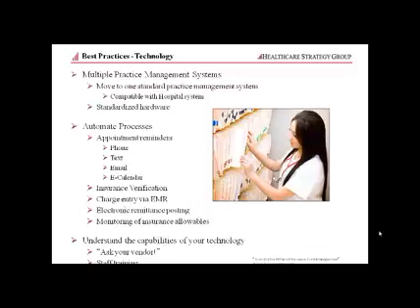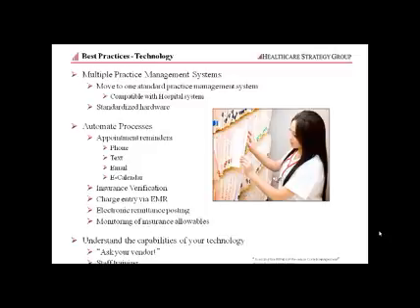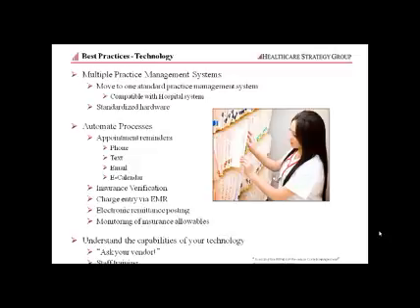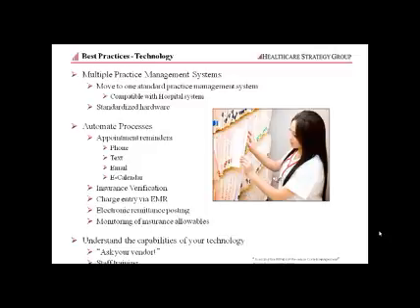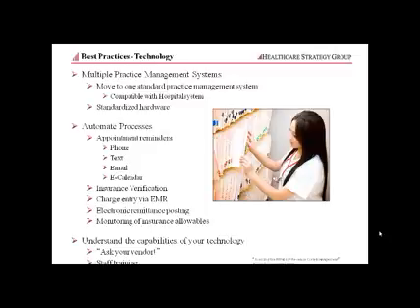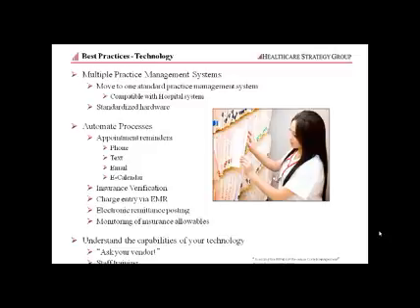Avoiding the Pitfalls of Revenue Cycle Management clip14